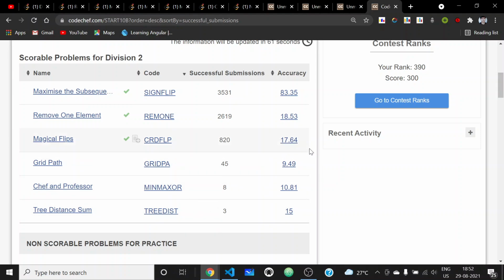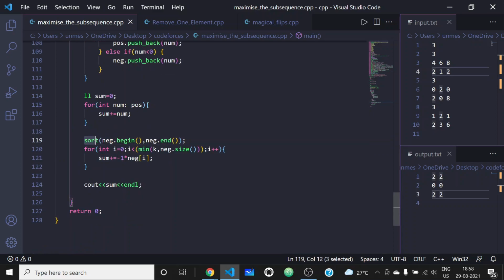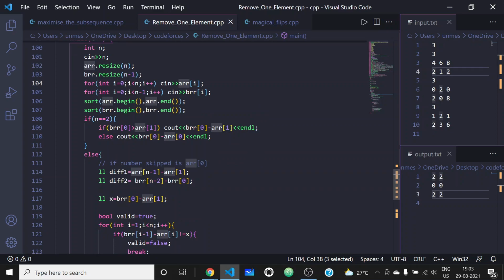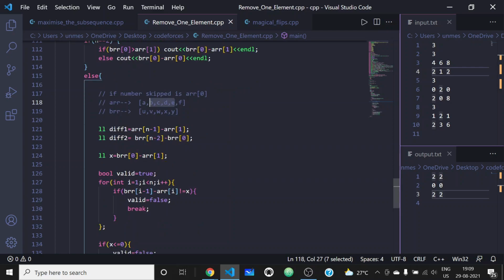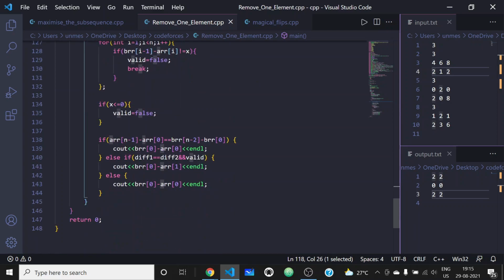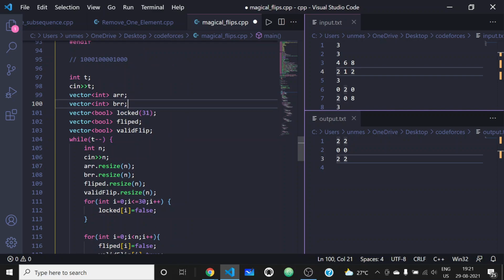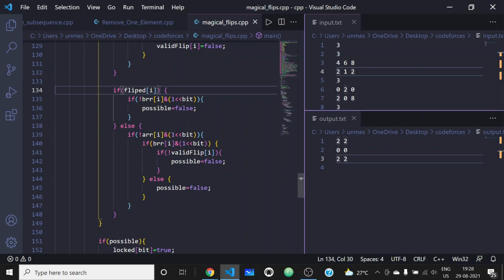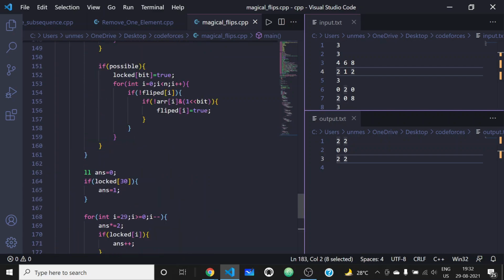CodeChef Starters 10 | Maximise the Subsequence Sum | Remove One Element | Magical Flips | C++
Explanation of approach with C++ implementation of the first 3 problems of CodeChef Starters 10

Timestamps:
00:00 - Intro
00:48 - Maximise the Subsequence Sum (SIGNFLIP)
06:26 - Remove One Element (REMONE)
23:16 - Magical Flips (CRDFLP)

Magical Flips (refactored the solution a little bit before making video for explaining it more clearly in the video, also do not add break after setting possible equals to false, since due to this computation of invalidFlip[i] won't happen for next cards and this will lead to wrong answer)